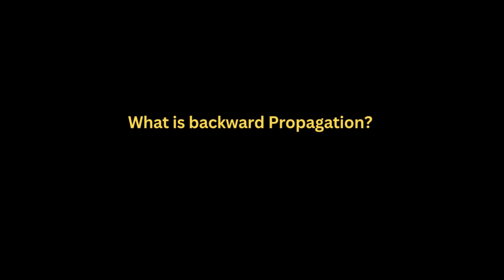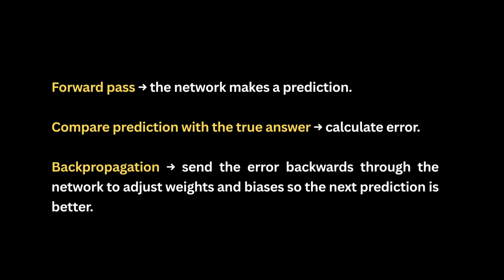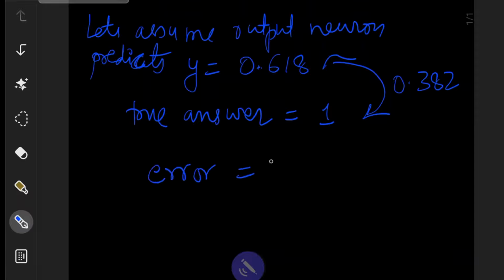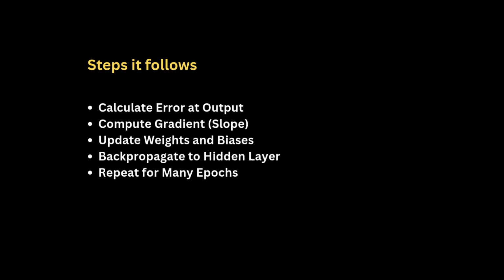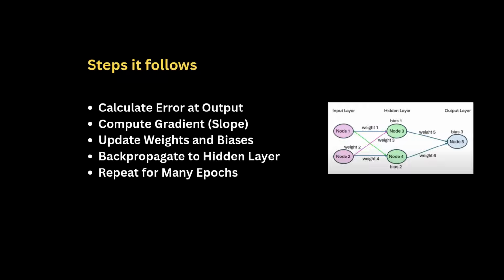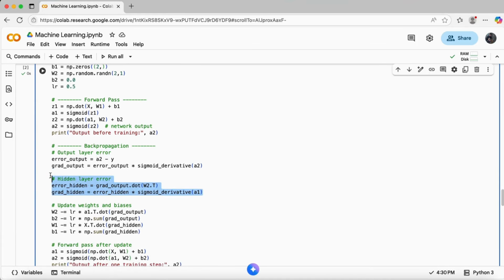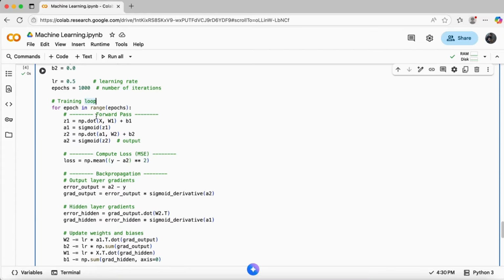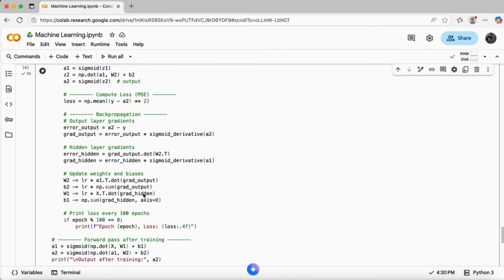Part 05 Deep Learning Explained | Backward Propagation in Neural Networks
In this video, we’ll learn about Backward Propagation (Backpropagation) – the core algorithm that powers the training of neural networks. Backpropagation is how a neural network learns from errors and improves its predictions.

🔹 What you’ll learn in this video:

What is backward propagation?
How backpropagation works in neural networks
Role of loss function and gradients
Step-by-step explanation with examples
Gradient Descent and weight updates
Why backpropagation is essential for Deep Learning

By the end of this video, you’ll clearly understand how backpropagation helps neural networks learn and why it’s one of the most important concepts in Machine Learning and Deep Learning.

New Angular & Full Stack content weekly — Tutorials, Projects, Roadmaps & More!